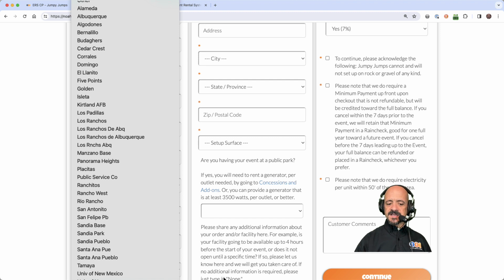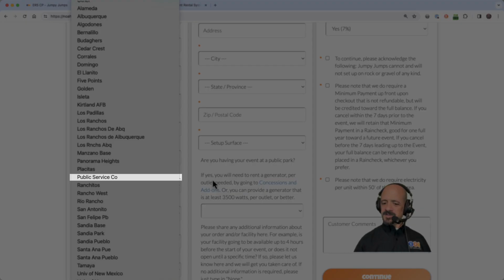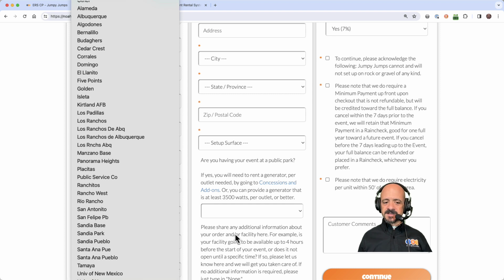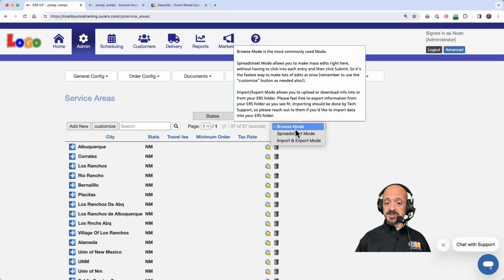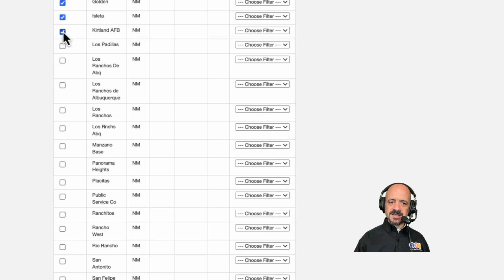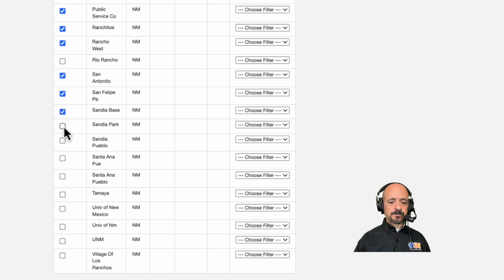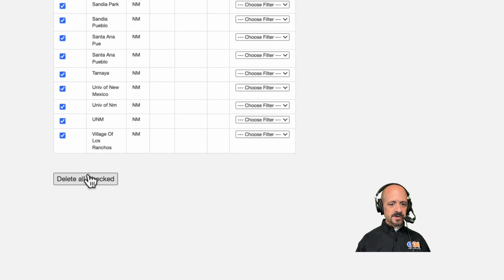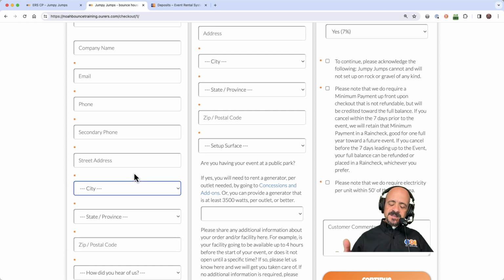ERS System Configuration Training Series - Service Areas